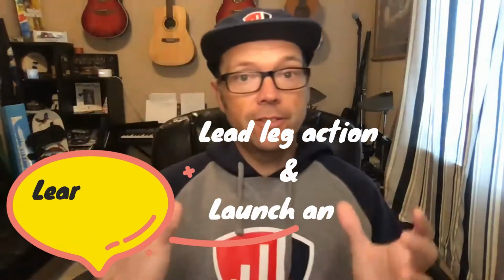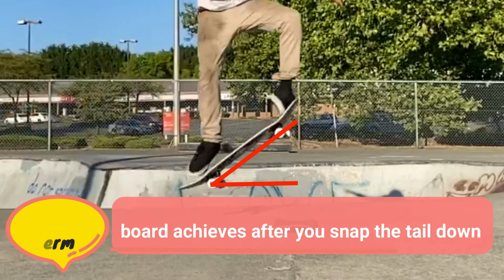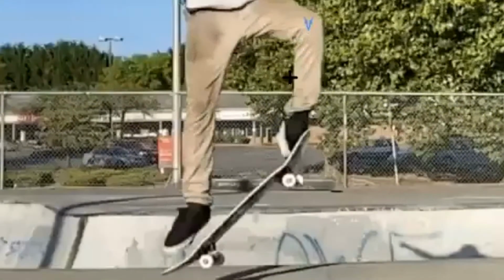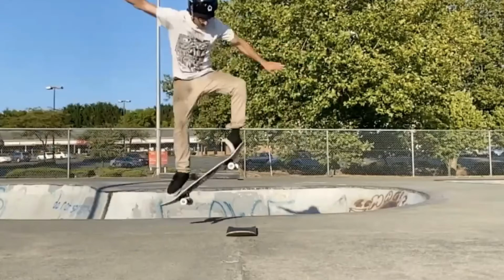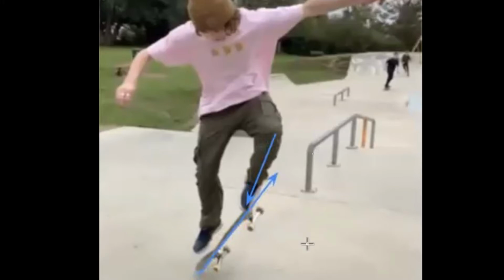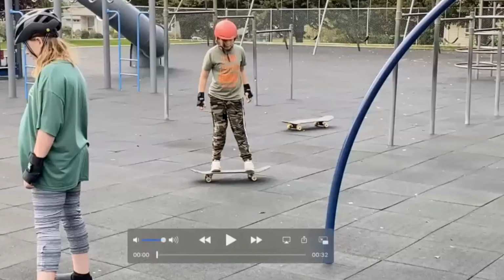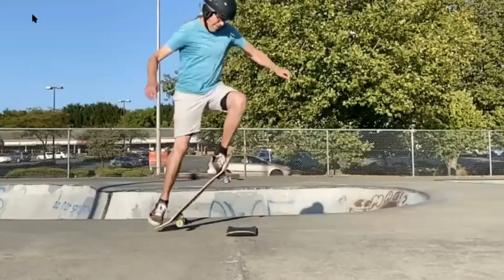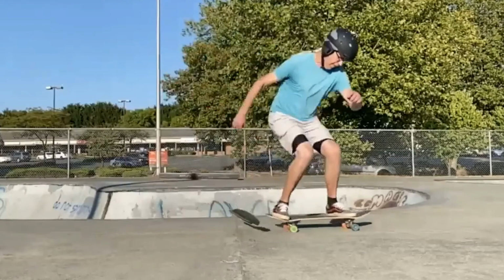Learn How to Ollie Lead leg action & Launch angle : Nerdy Skateboard Breakdowns Ep7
In this video you'll learn how to ollie controlling lead leg action & launch angle.  I dig into how the action of the lead leg allows the nose to climb higher and allowing the snap to work better to your advantage.  Its' so important to learn how to control each action of the lead leg independently so you can develop better feel and control overall.  I give examples of some common challenges for different levels of skaters.

If you're a beginner skateboarder aiming to learn how to ollie this video will help you learn how develop coordination of the joints of the lead and rear leg and help illustrate some important pieces of the puzzle.  If you're intermediate or advanced this video should help you grow your awareness and skill!

Learn how to ollie lead leg action & launch angle
Learn how to ollie
Learn How to Skateboard
Ollie skateboard